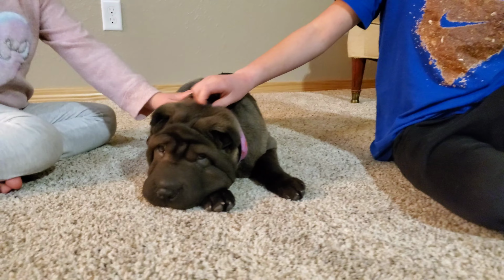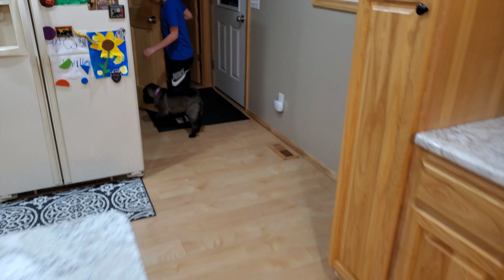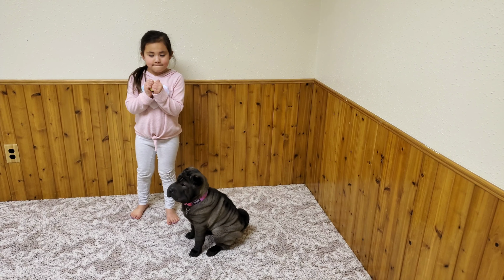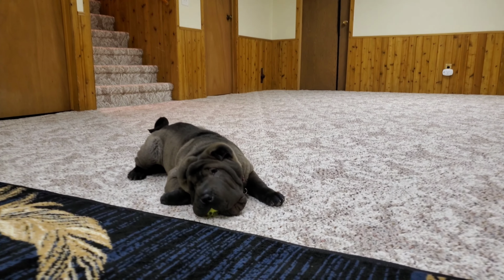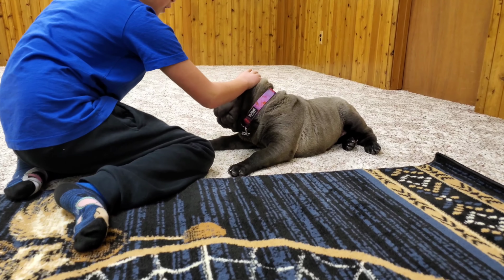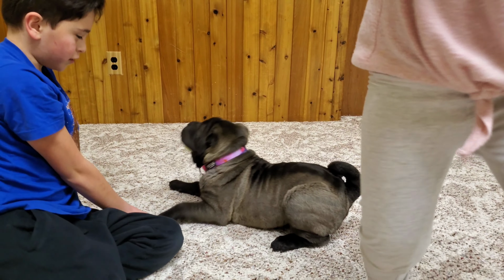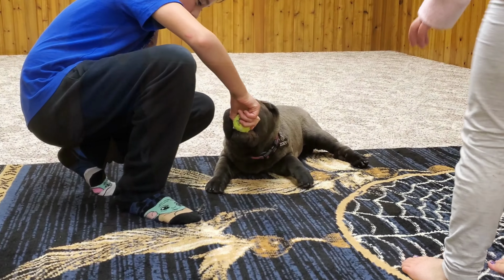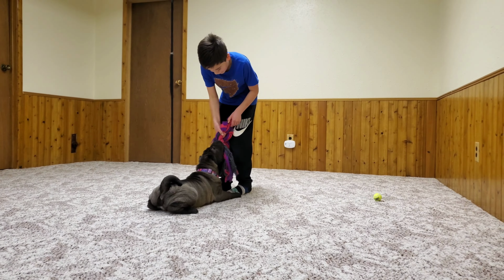Black Sable Chinese Shar Pei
Our new edition to the family, Zoey!